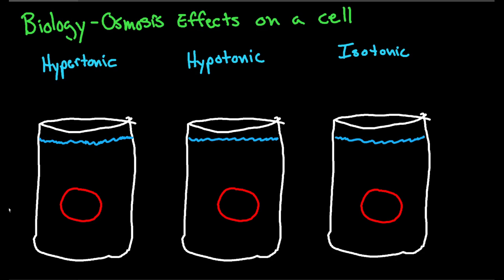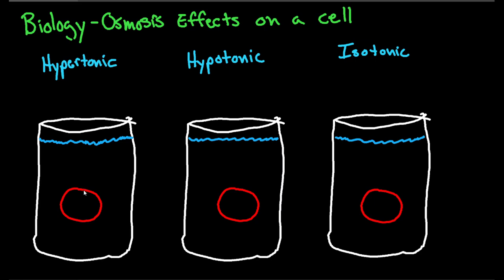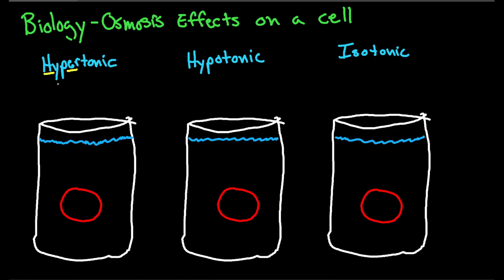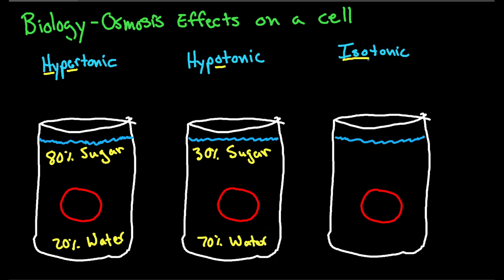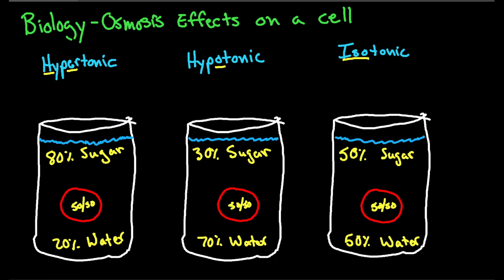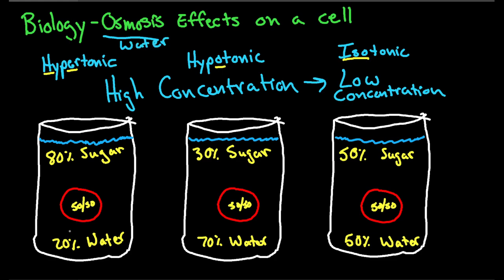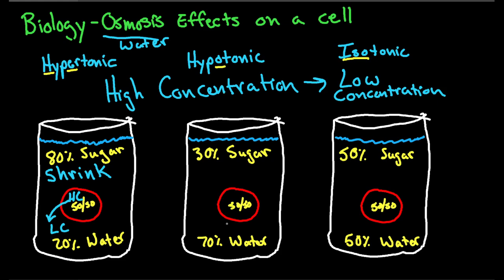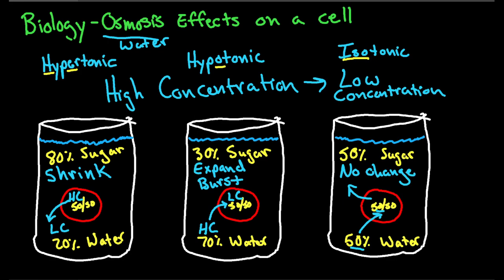Osmosis Effects on Red Blood Cell, Osmotic Bag, or Egg - Passive Transport